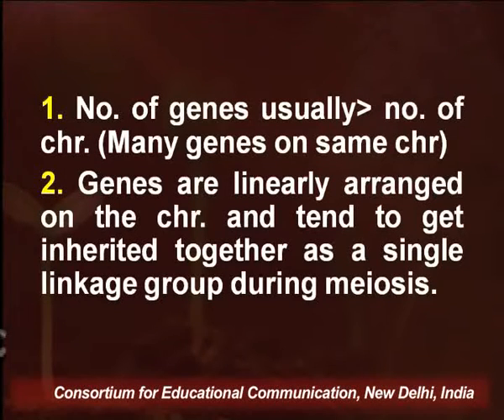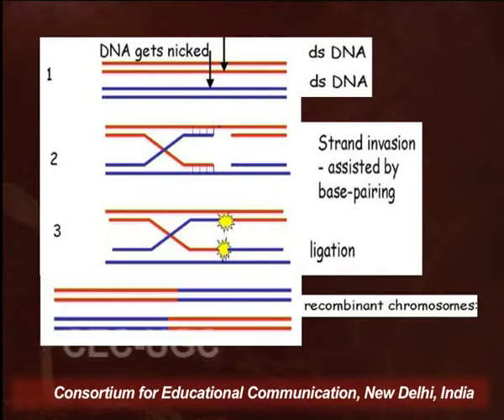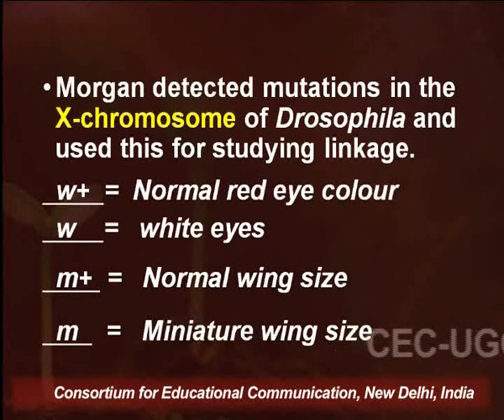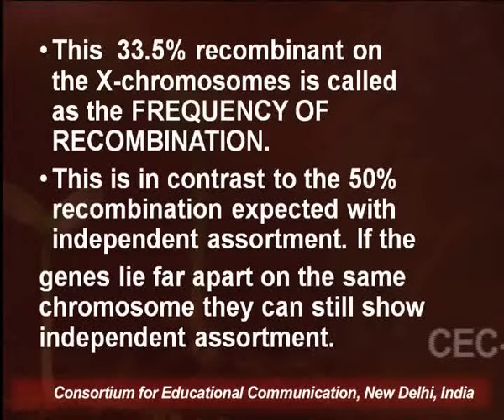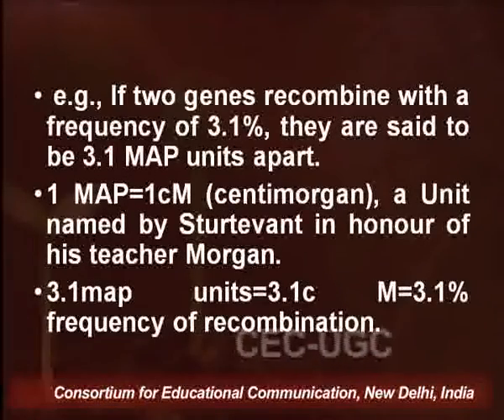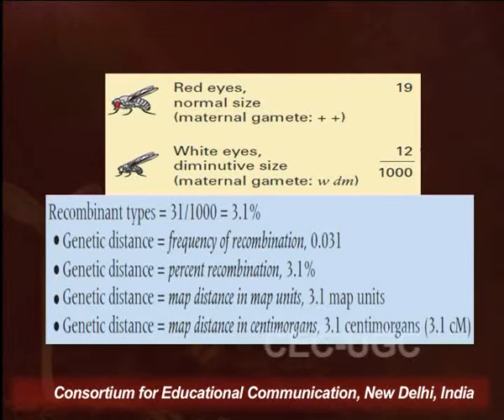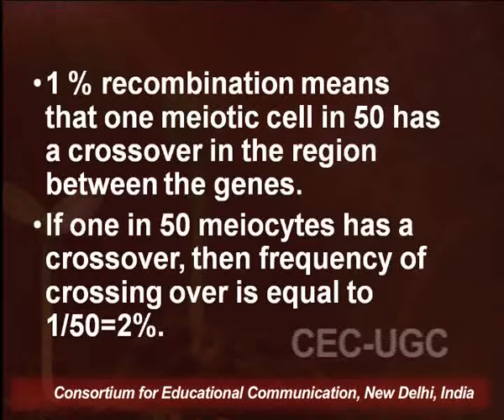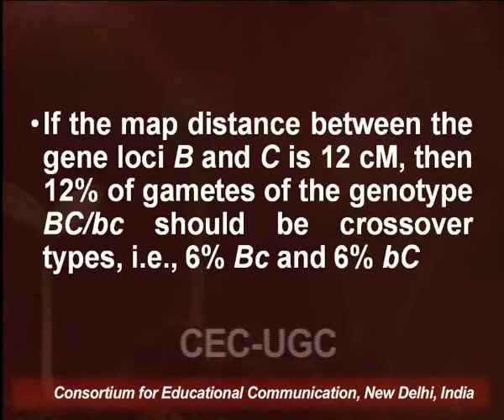Recombination Frequency and Linkage Maps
This Lecture talks about Recombination Frequency and Linkage Maps.